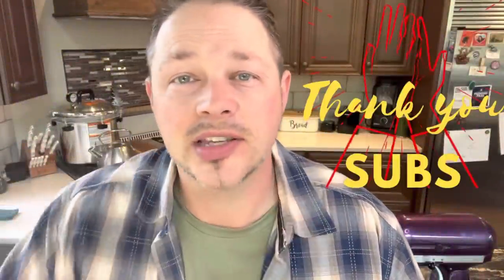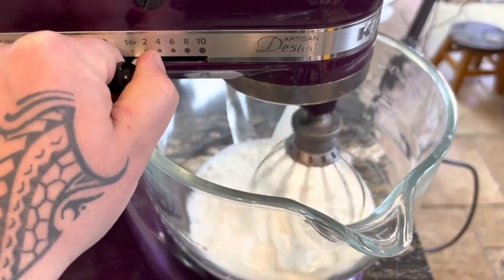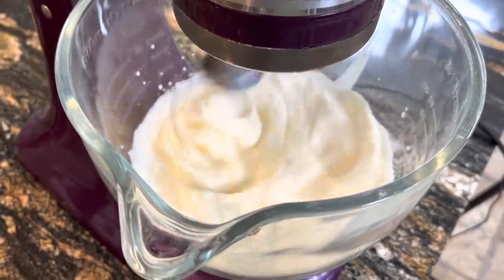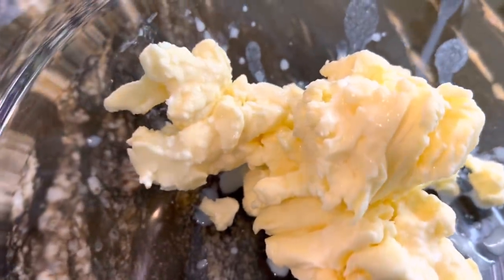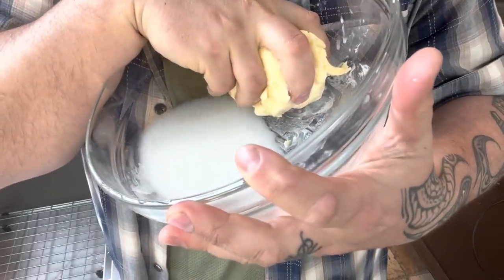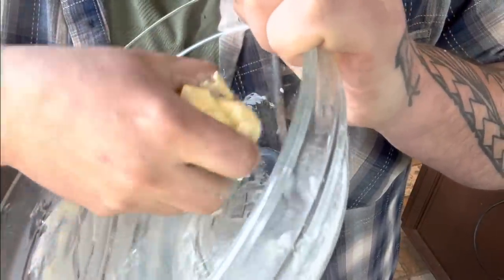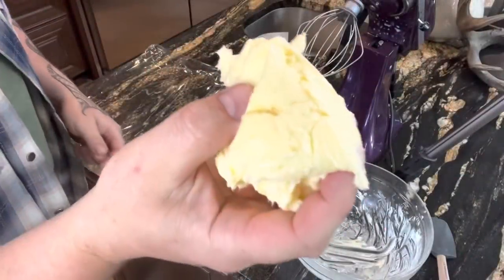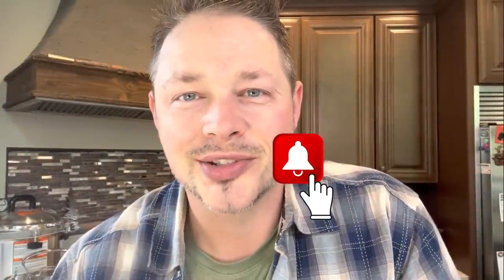How To Make Butter In 5 Minutes | Homemade Butter | Food Shortage Tip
Learn this skill NOW, Stock up On Butter before you can't.

More Tips you may have missed.

FREEZE RIGHT FREEZE DRYER
If you would like to buy a Freeze Right freeze dryer like I pointed to in video- this is my affiliate link- it will help out our channel by reserving a small commission and will not cost anything extra to you ! :)

How to make homemade butter at home, it is so easy to make homemade butter at home!
Do you want to know how to make homemade butter? Making homemade butter is easier than you thought it is so easy and fast to make homemade butter at home!
Are you a prepper and like the idea of overcoming food shortages and inflation or hyperinflation and stock up on food now while you can, butter is one of those staple foods
you do not want to go to a grocery store and find a empty shelve.  Food shortages will get bad and knowing how to make fresh butter out of cream or from fresh cream from a cow or
a goat milk.  I think someone knowing how to make butter is not only an easy thing to learn how to do and leaning how to long term food storage another item and make it yourself
for whenever food shortages eat up being able to find butter.

Do you have a mixer? mixing heavy cream or cow or goat cream into butter is super easy, its making butter the easy way. Thats right this is making butter the easy way!
Are you a prepper that is stockpiling food, stockpile butter and store it for up to a year, long term food storage with butter, this his how you store butter long term.
Or maybe you find butter at the store for a good deal? But it all and we will show you how to store butter helping you against inflation of food prices!

Farmers are are facing many issues contributing to the food shortages we will face.  Buy food now, buying food now and stockpiling what you will need as we deal with food shortages
and supply chain issues, buying food now including butter and having ways to store it long term is key.  Also knowing what to buy and make your own butter is a good survival skill
with food to know.  Consider it emergency preparedness! Being ready for an emergency and having food stocked up is fundamental and stocking up on food now is paramount.

With these self reliant skills or survival skills, surviving the food shortages skill by being able to prep food now prepping for food shortage tips.
Yep this is a prepper tip, a self reliance tip, how to make and store butter, how to make healthier butter at home. How to make butter at home is a good skill.

This is an easy way to churn cream into homemade butter, having homemade cultured butter in your refrigerator or freezer is the best!

So today we teach you how to make cultured butter in your home, it is the easy way to churn cream into homemade butter! So easy to learn this survival and food prepping skill.